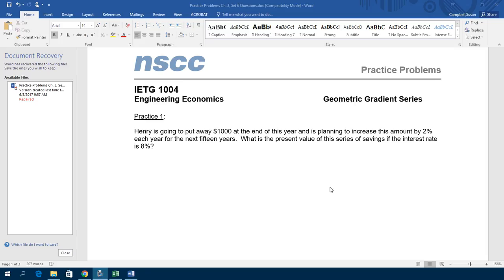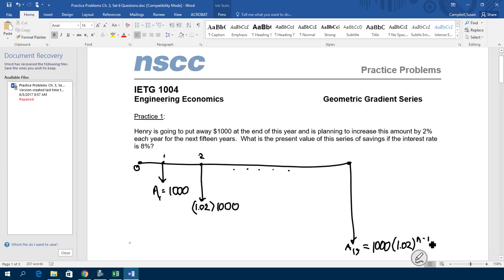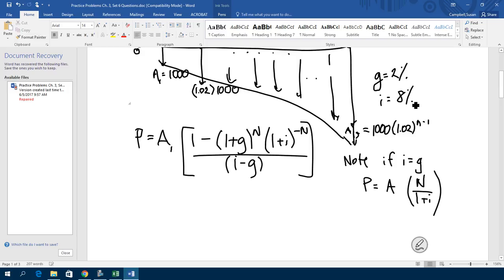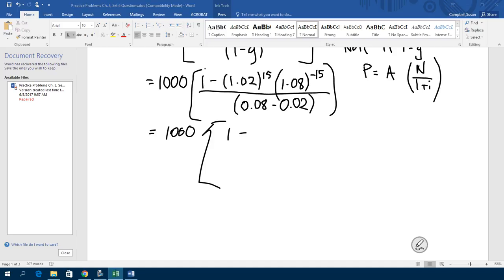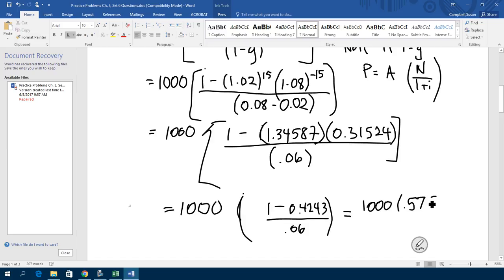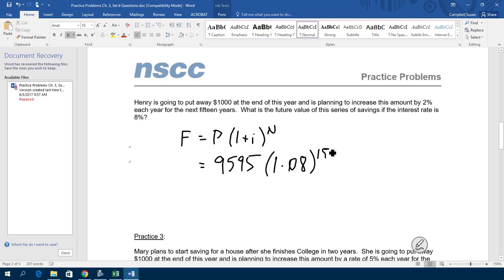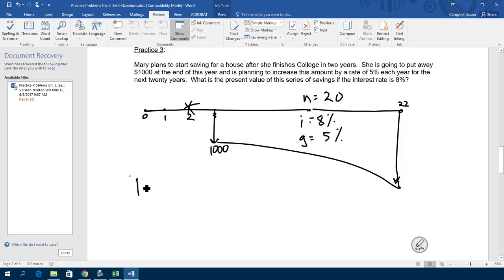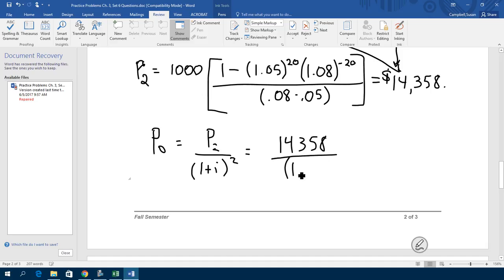Ch3Prac Prob 6